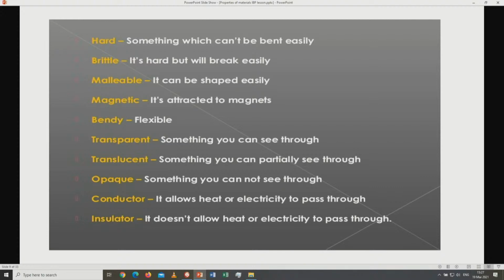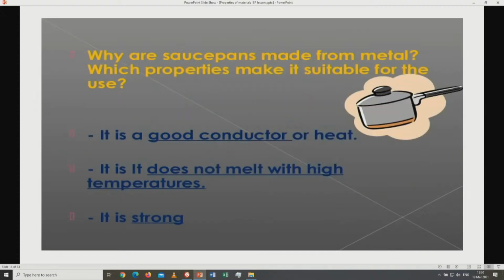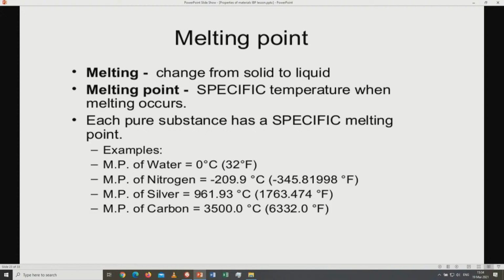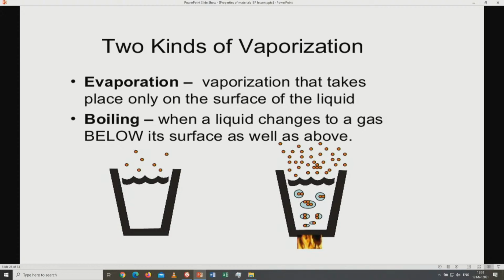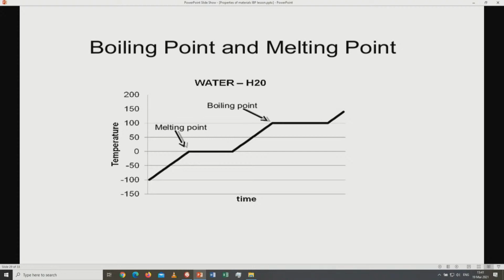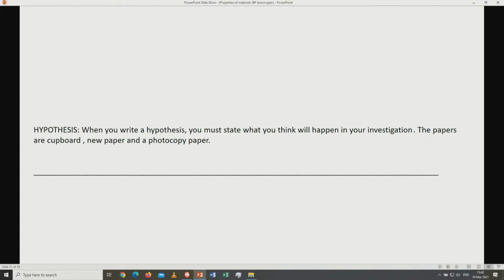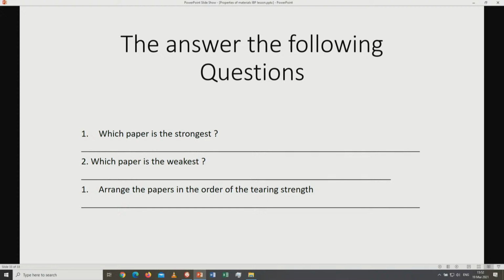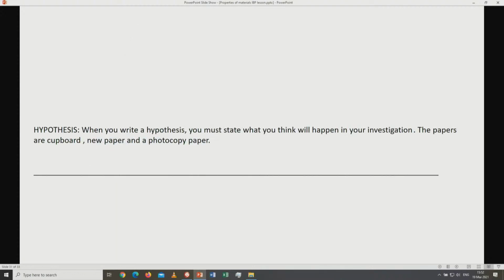Natural Science | Gr 07 | Properties of Material FSDOE | FS IBP Online | 19032021